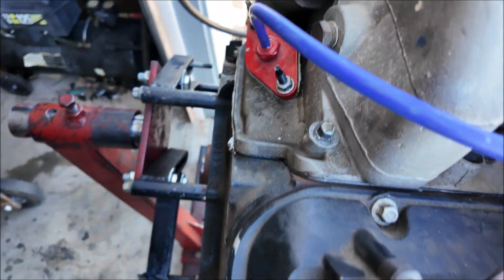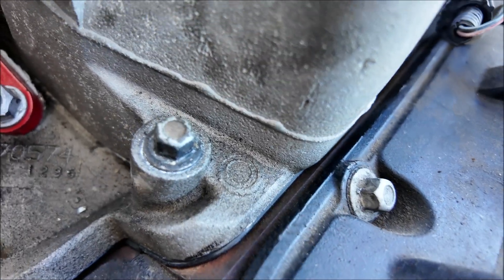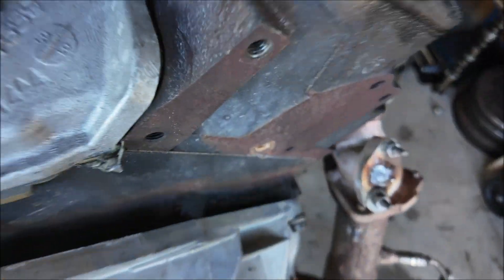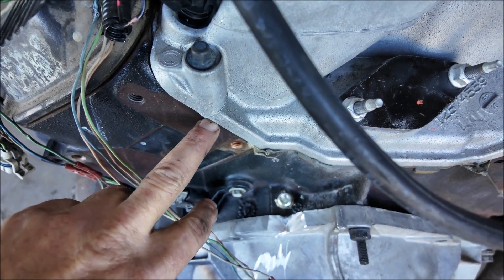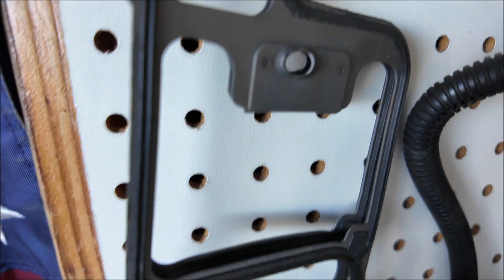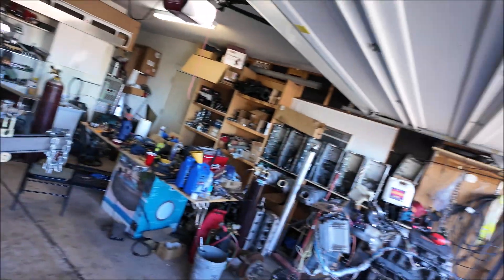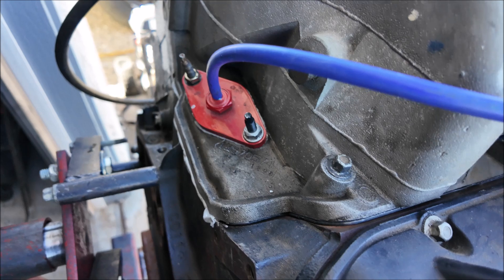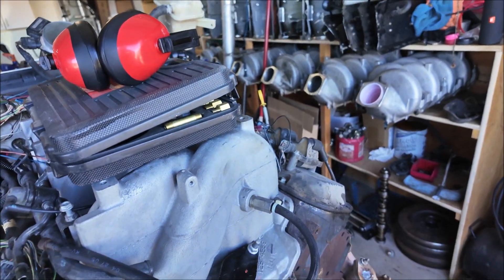8.1L Intake Bolts Gray VS Black Rambletron L18 496 8100 BBC